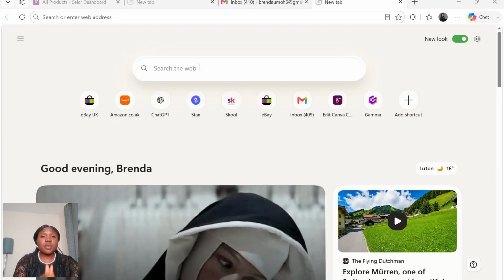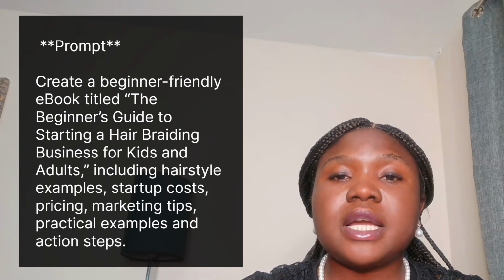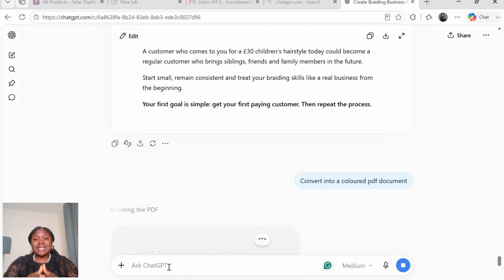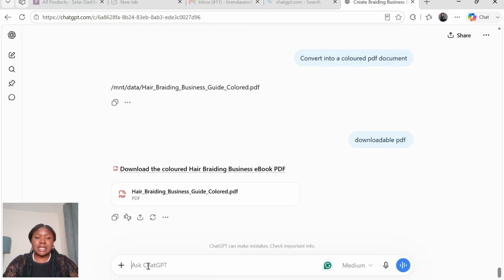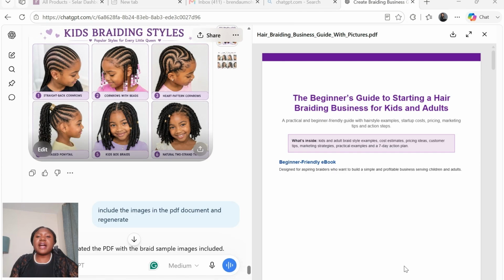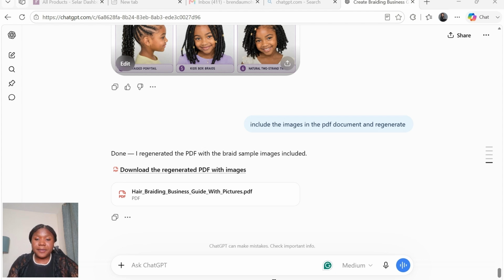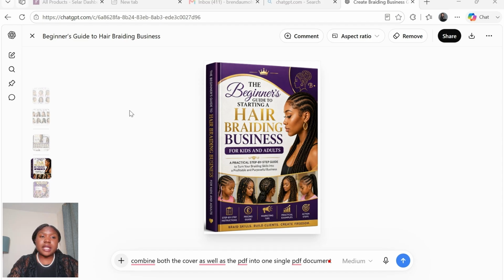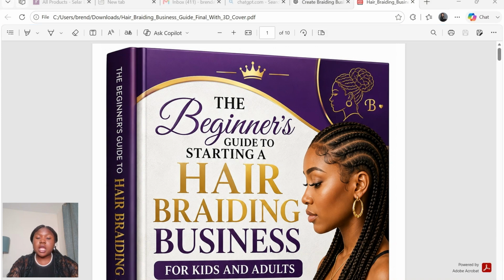How To Create & Design an eBook with ChatGPT | Step-by-Step Tutorial for Beginners 2026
Want to learn how to create and design an eBook from scratch with ChatGPT?
 In this step-by-step beginner tutorial, I’ll show you how to use ChatGPT to write your eBook, improve the content, add images, design a professional cover, and combine everything into one finished PDF that you can upload and sell online.

In this tutorial, we create a sample eBook titled “The Beginner’s Guide to Starting a Hair Braiding Business for Kids and Adults” so you can see the entire process from start to finish.

 🎁 FREE RESOURCES:
100 ChatGPT Prompts I've created 100 ChatGPT prompts to help you generate ideas, create digital products, write content and get better results from AI.

      100 Digital Product ideas to help you create a highly profitable product.

Free Selar Store setup Guide, A Step-by-Step Checklist and Template Pack to Set Up    Your Selar Store and Upload Your First Digital Product

Free beginner-friendly digital product resources

VIDEO CHAPTERS
00:00 Introduction
01:00 Open ChatGPT & Prepare Your Prompts
02:00 Create Your eBook with ChatGPT
03:00 Enter Your eBook Prompt
04:00 Convert Your eBook to PDF
05:00 Review the Generated PDF
06:00 Add Images to Your eBook
07:00 Improve & Review Your Content
08:00 Prepare Your eBook Cover Prompt
09:00 Generate a Professional eBook Cover
10:00 Choose & Download Your Cover
11:00 Combine Your Cover and PDF
12:00 Generate the Final eBook File
13:00 Review Your Finished Digital Product
14:00 Free Resources & Final Tips

Remember: creating an eBook does not automatically guarantee sales. You still need a strong product description, the right audience and a clear marketing strategy.